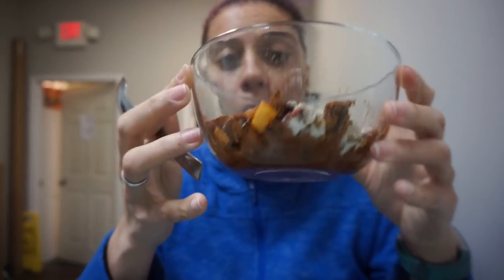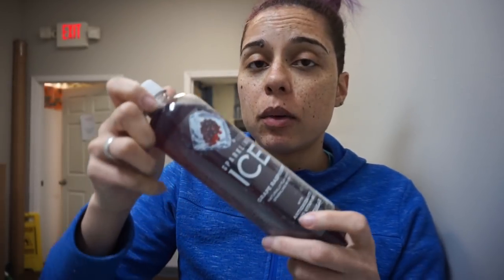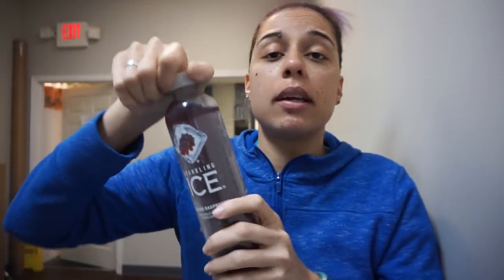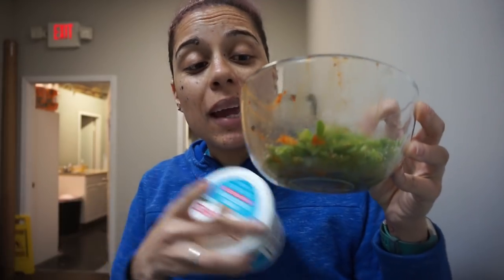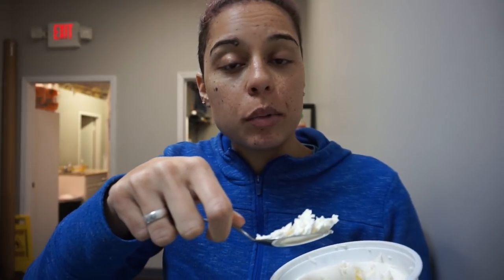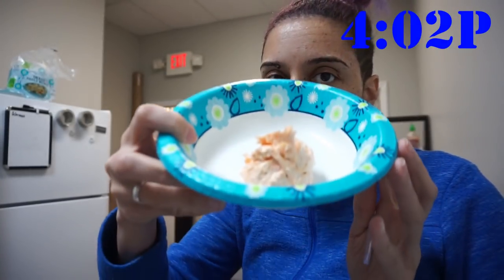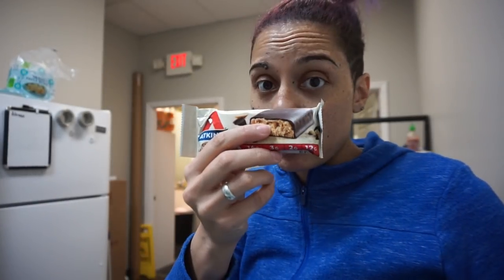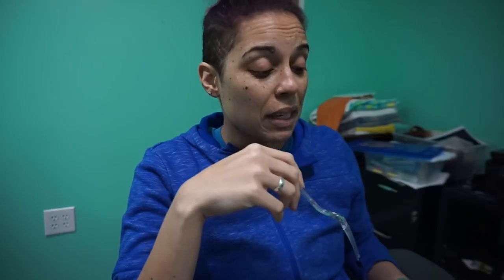2019-01-02 WIEW (Keto Full Day of Eating)